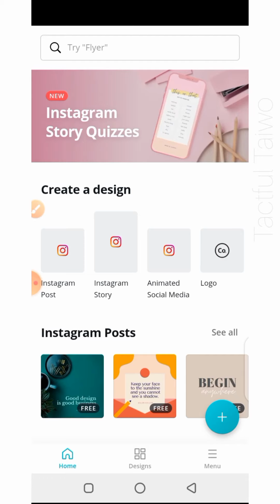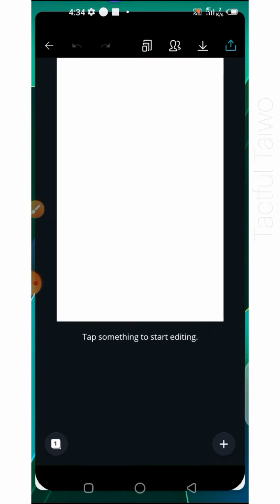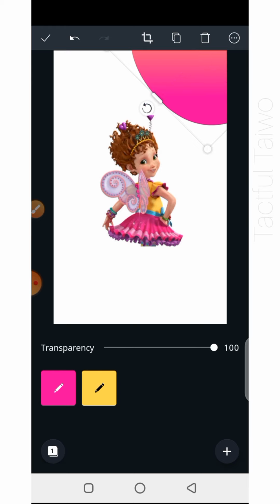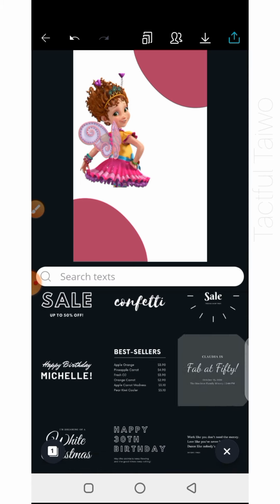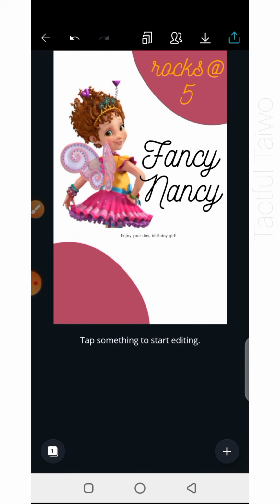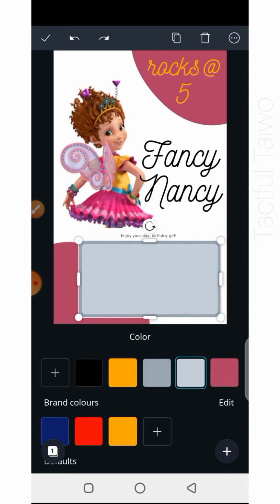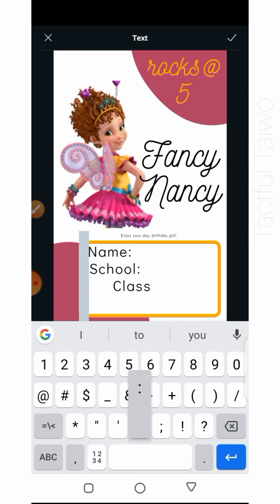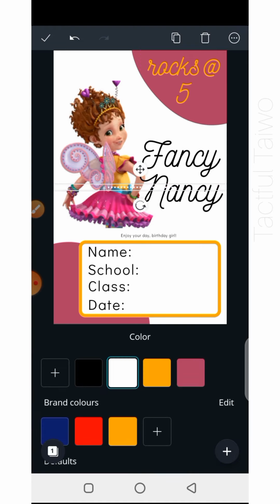How to design ebook cover on canva 1